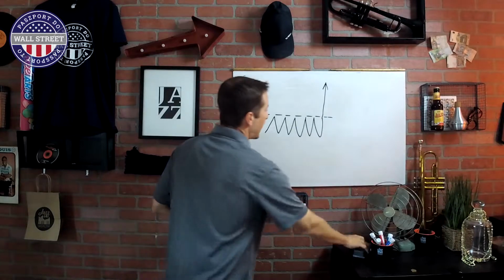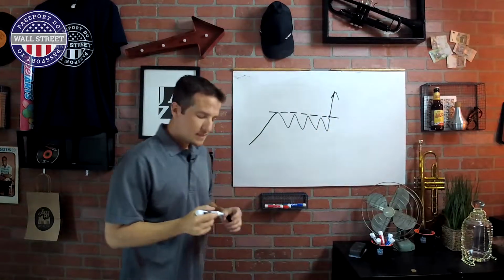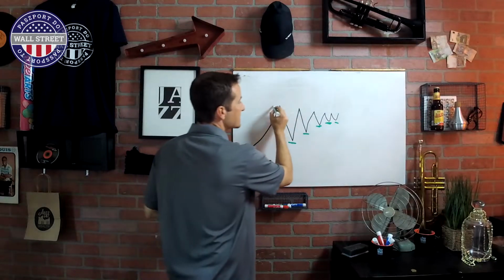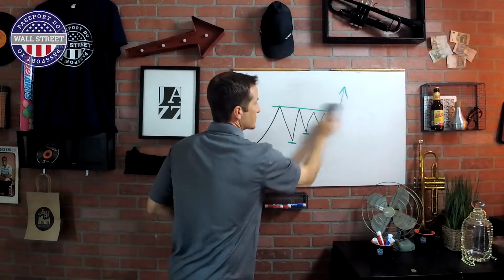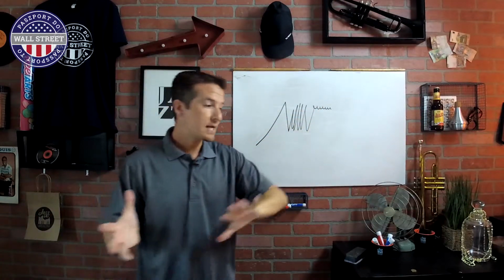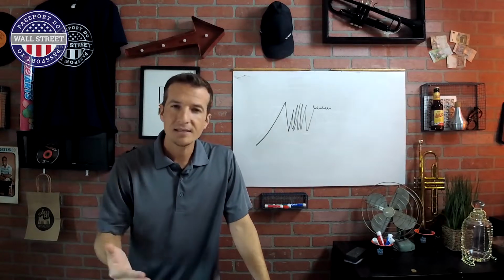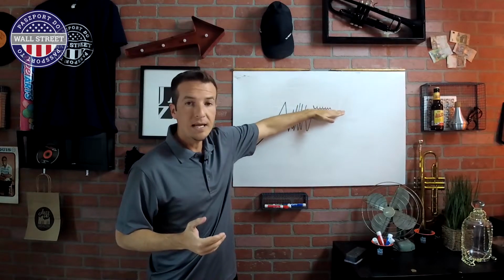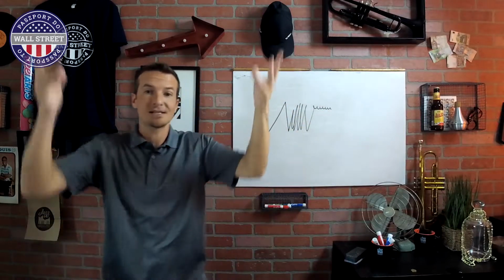Breakout - kiedy kupować?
Czy trendy na zasadzie wybicia (ang. breakout) czymś się różnią? Jeśli tak, które papiery wartościowe powinniśmy na tej zasadzie kupować, a które stwarzają nieco mniejsze ryzyko inwestycyjne?